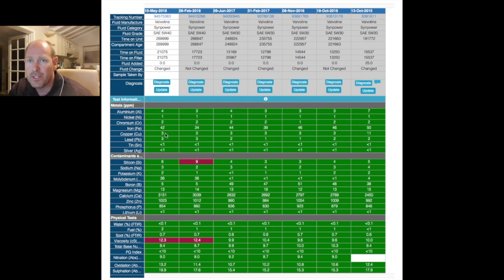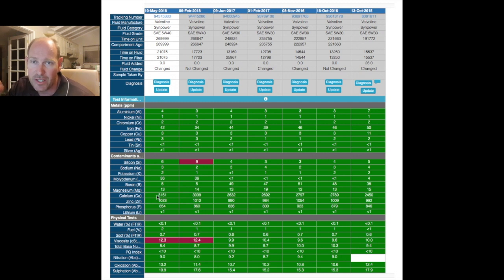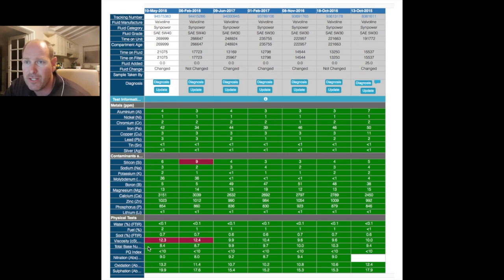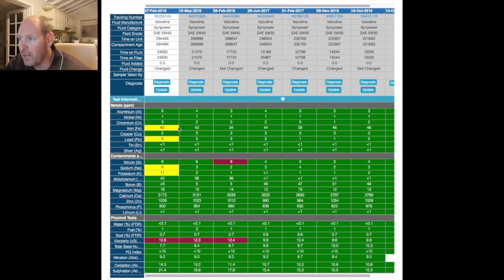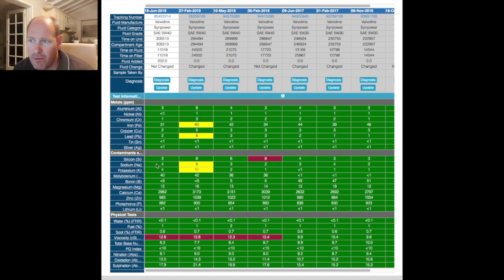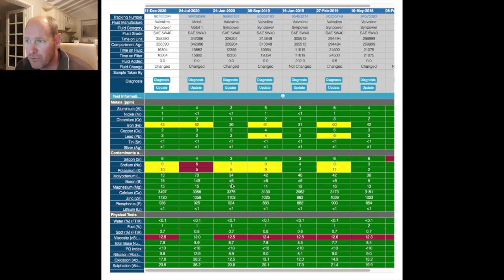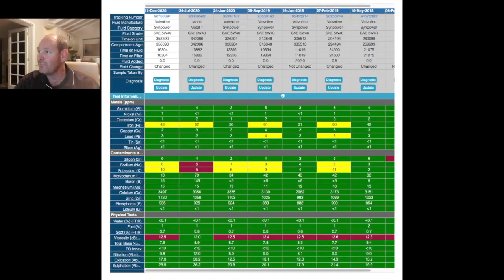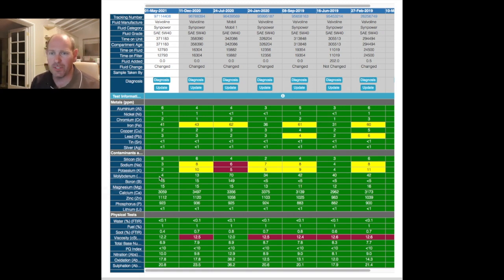LR3 | Land Rover Discovery 3 2 7TD oil cooler replacement | Reasons for change | Used oil analysis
In todays video I chat about what triggered the change out of my oil cooler in my D3 2.7TD engine. I give a very quick overview of what information is generally available from a used oil sample (UOA) and how it helped me identify that I had a possible issue with the oil cooler.
In order to keep this video as brief and to the point as possible I've kept the information on UOA as short as possible. If you would like to know more about this subject just ask in the comments section, or let me know if you would like a more detailed video on the subject.
I would recommend watching this video on a PC or TV screen so you can see the oil analysis screen recordings more clearly - I don't believe you'll see it clearly enough on a phone screen as there is just too much detail. Its like trying to view a complete spreadsheet in one go.

If you would like to see my guide videos on changing the oil cooler then checkout the playlist